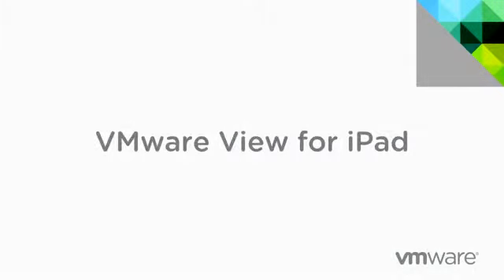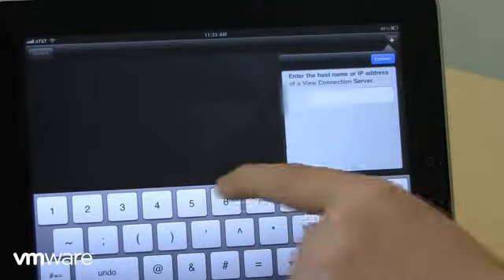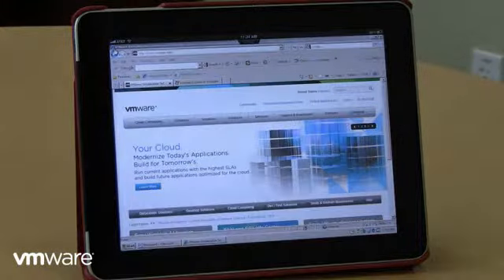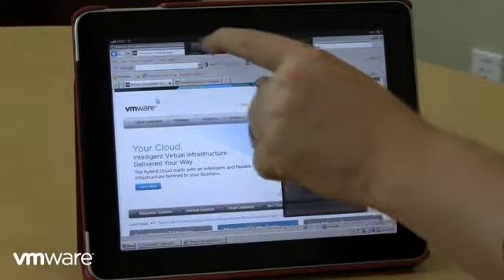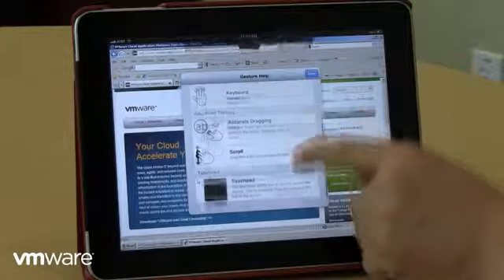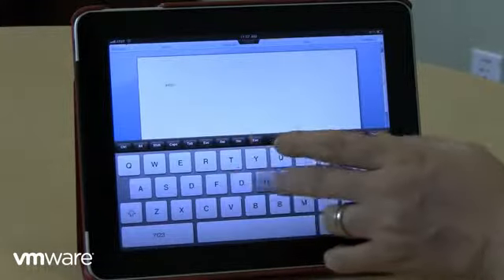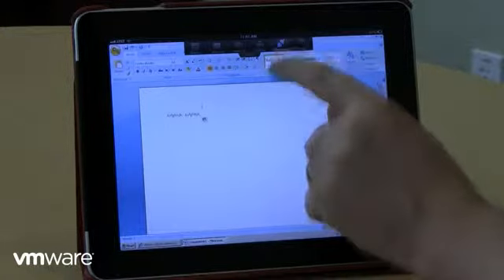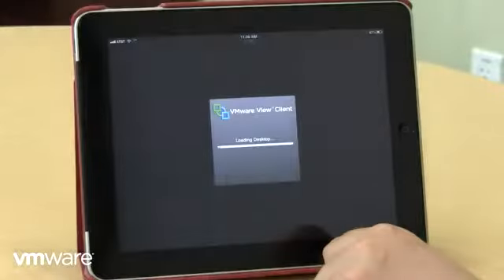VMware View brings virtual desktops